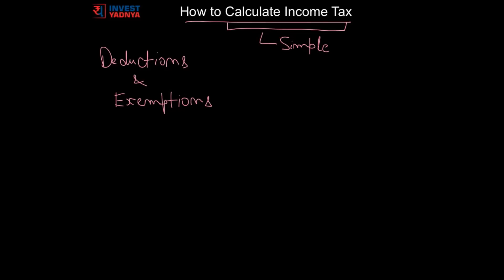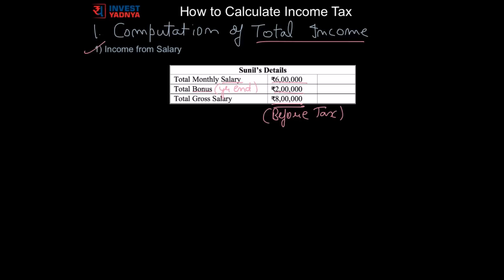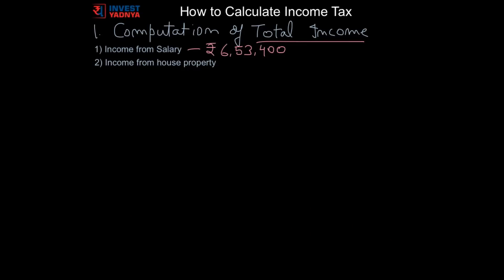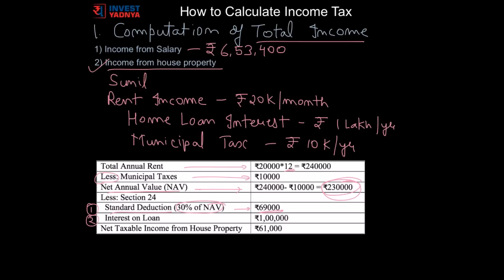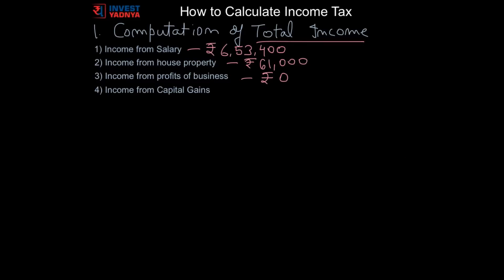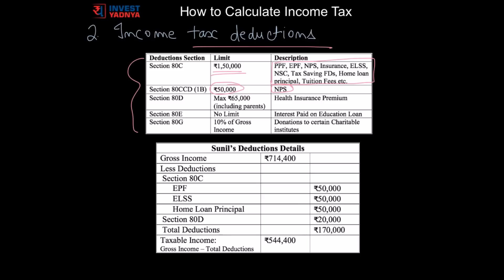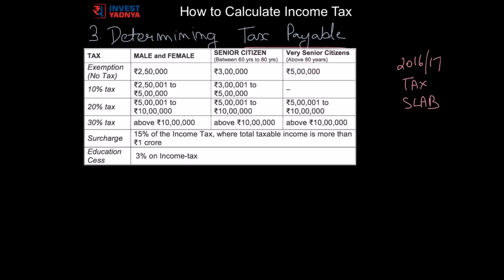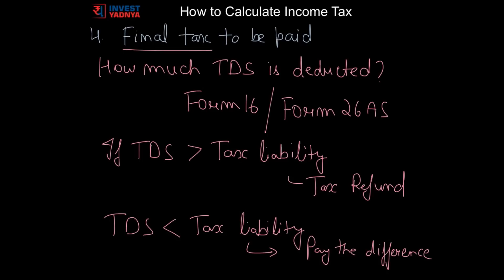How to Calculate income Tax? | Tax calculations explained with Example by Yadnya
00:00 Introduction
00:54 Computation of total income
08:21 Income tax deductions
09:53 Determining tax payable
11:40 Final Tax to be paid

This video has basics of Income Tax calculations with detailed example based on FY 2016-17 tax calculations - help you how to calculate Income Tax

Most of us have no clue on how and what basis income tax is calculated on our income. We blindly believe on our company's Finance department or our tax consultant and do not even check the calculations. So, in this video, we have tried to simplify how Income tax is calculated on your income. Income tax assessment comprises of following stages:
-Computation of total income.
-Deducting valid deductions.
-Determination of the tax payable thereon.
-Paying the tax.
-Filling Income Tax Return Form